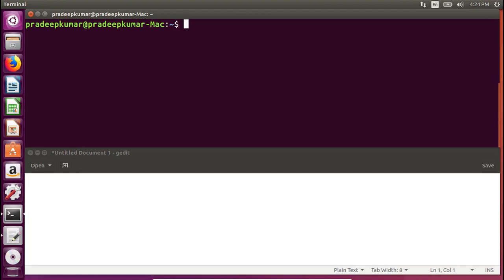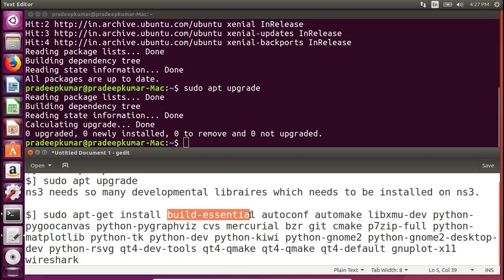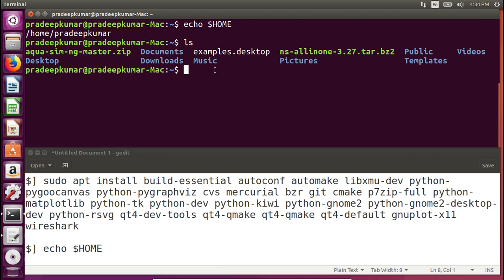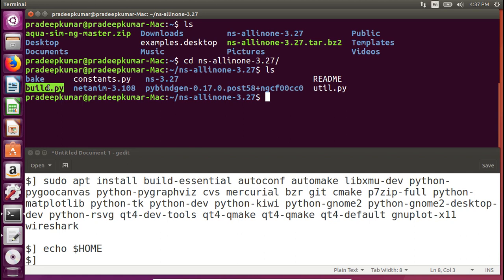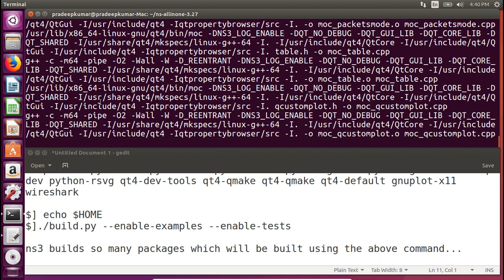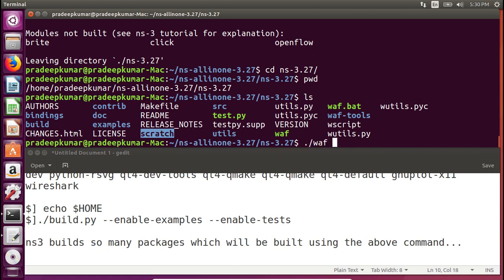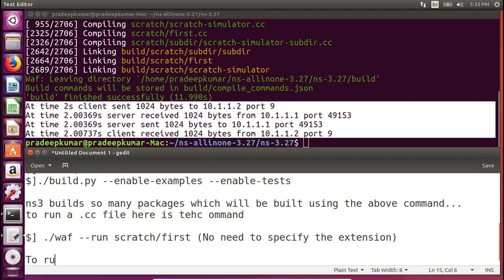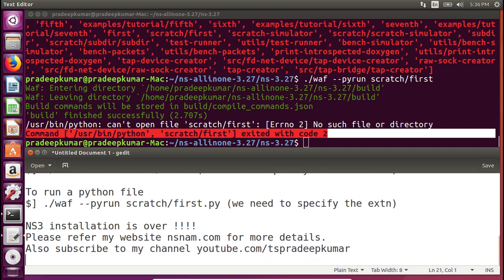NS3 Installation in Ubuntu Step By Step - NS3 Tutorial 3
This video shows the installation of ns3 in Ubuntu 16.04-4 OS. This is for whom want to work with ns3 in their projects and research.
If you need the content from the video, use the following

ns3 needs so many developmental libraires which needs to be installed on ns3.

$] sudo apt install build-essential autoconf automake libxmu-dev python-pygraphviz cvs mercurial bzr git cmake p7zip-full python-matplotlib python-tk python-dev python-kiwi python-gnome2 python-gnome2-desktop qt4-dev-tools qt4-qmake qt4-qmake qt4-default gnuplot-x11 wireshark

$] echo $HOME
$]./build.py --enable-examples --enable-tests

ns3 builds so many packages which will be built using the above command...
to run a .cc file here is the command

$] ./waf --run scratch/first (No need to specify the extension)

To run a python file
$] ./waf --pyrun scratch/first.py (we need to specify the extn)